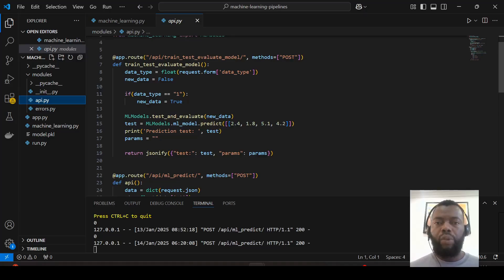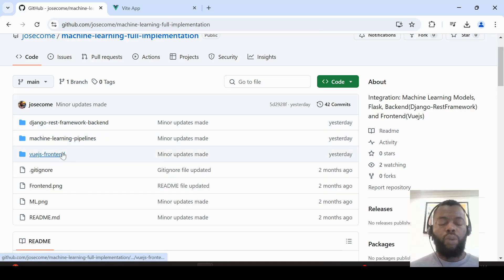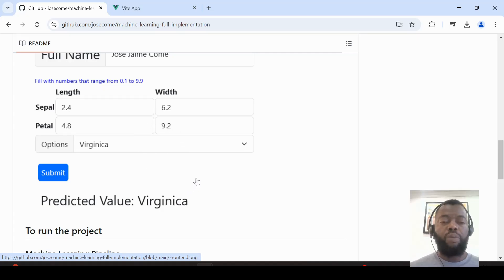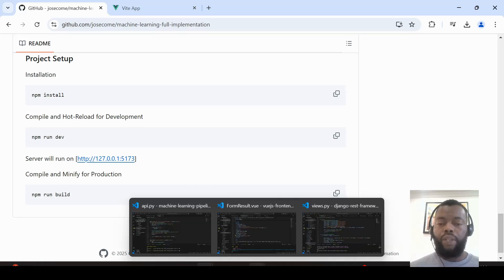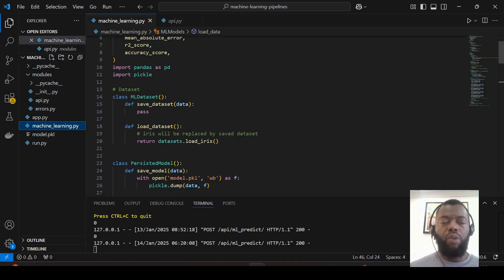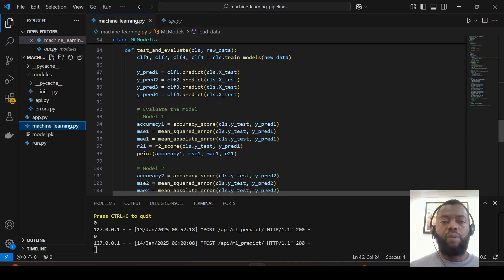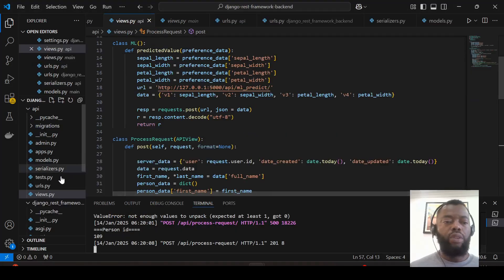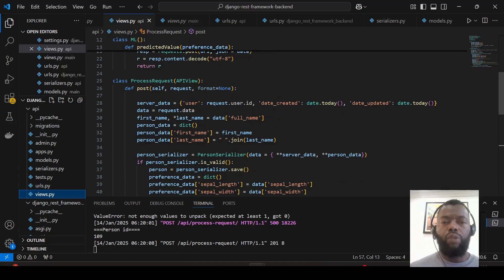Python End-To-End Machine learning Project: ML (Flask), Django REST API(backend) and Vue(Frontend)